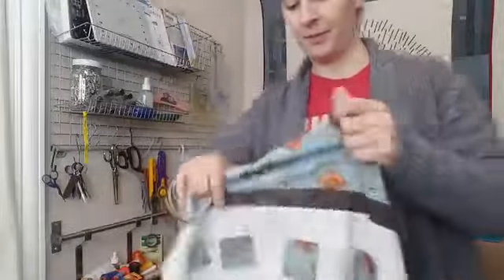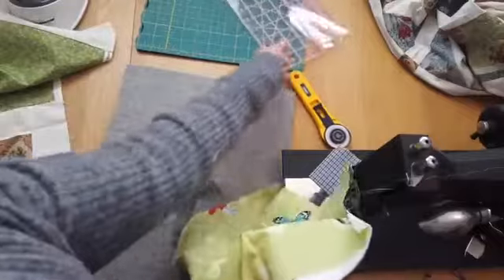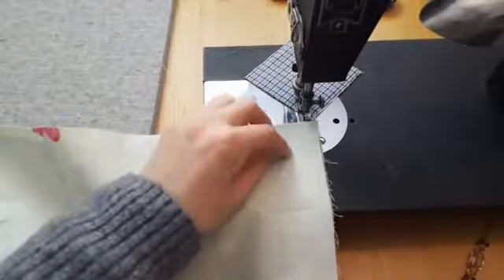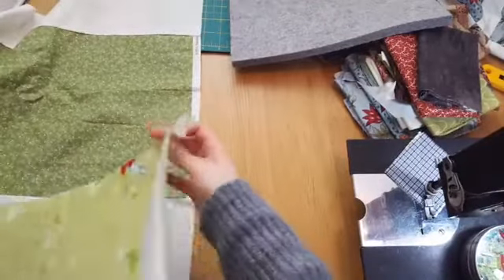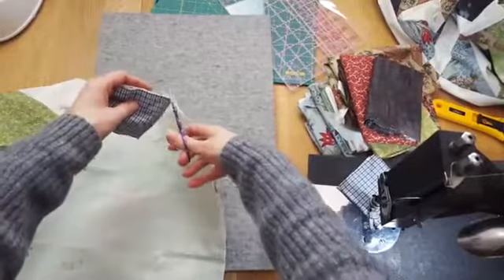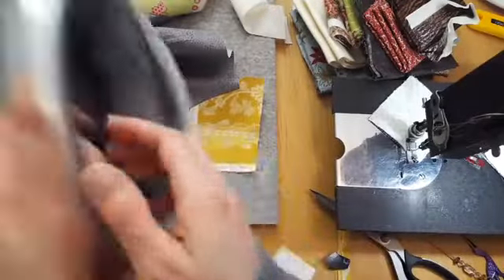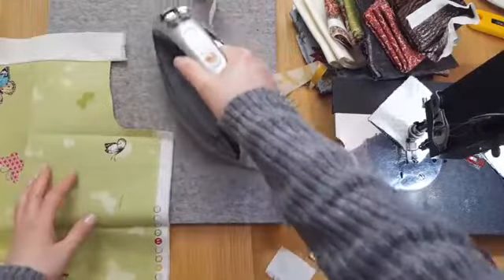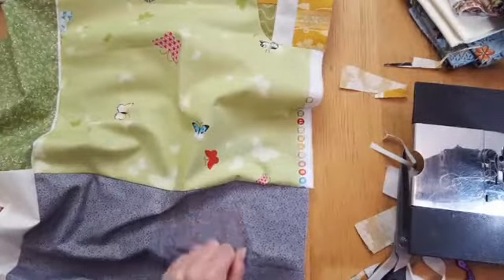Improv quilt piecing on my "I Love Home" quilt - vid 63 - Live sewing with Alyssa (replay)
Finish it Friday. Improv piecing the back of my “I Love Home” quilt designed by Jacquelynne Steves.

Send finished Koalas to:

Penguin & Fish
7212 Washington Ave S

Fiskars 8inch rotating cutting mat